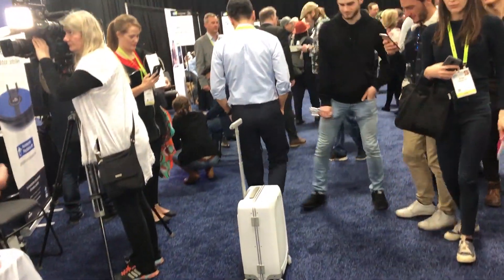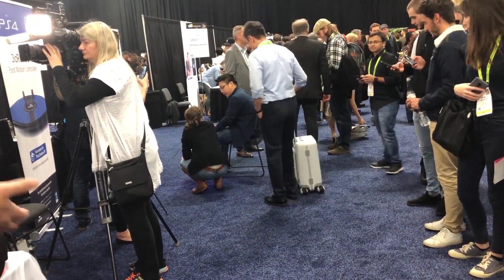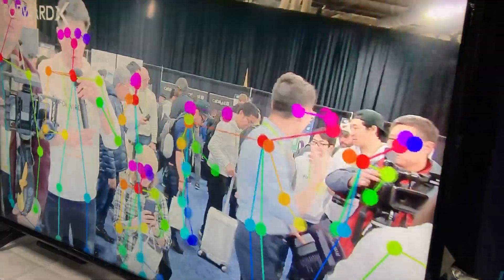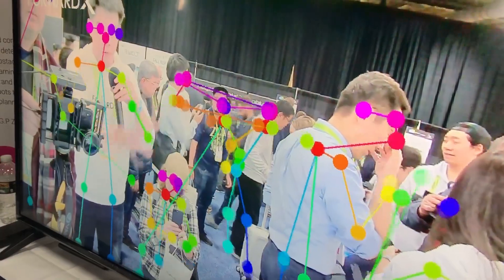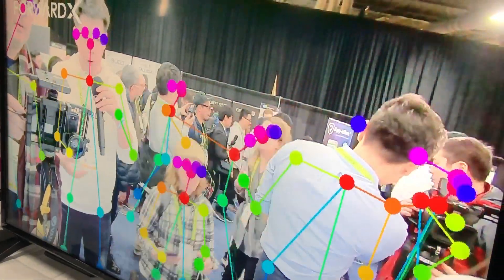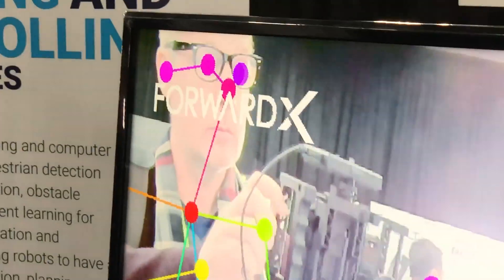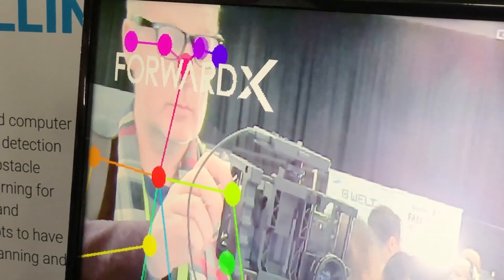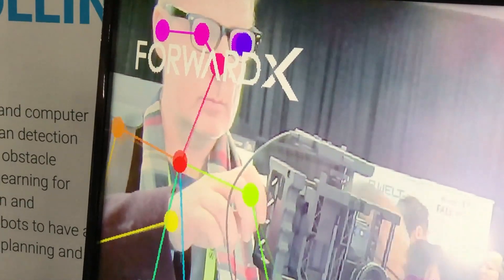CES 2019: Autonomous luggage that knows you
CES2019 Beijing startup ForwardX Robotics, demonstrate a line of autonomous luggage, which can follow AND find its owner using biometric data. MORE /